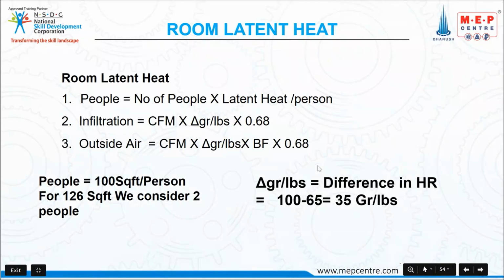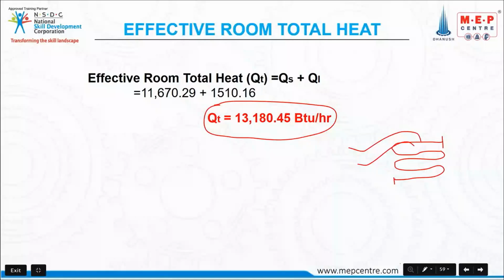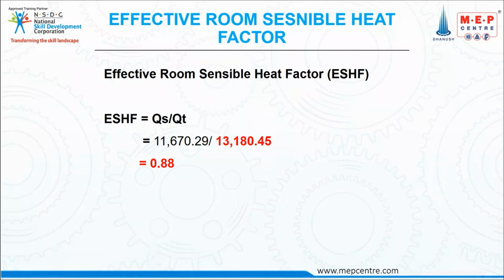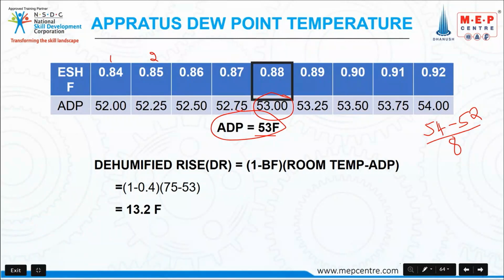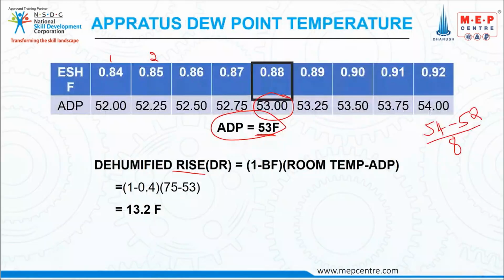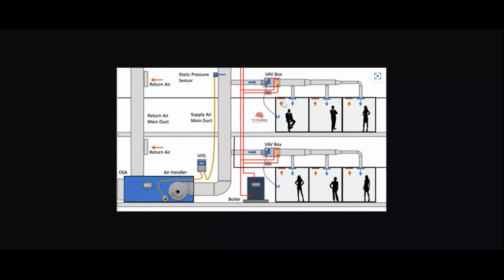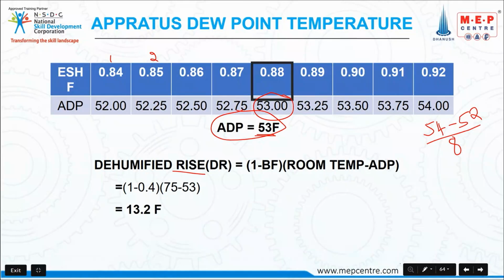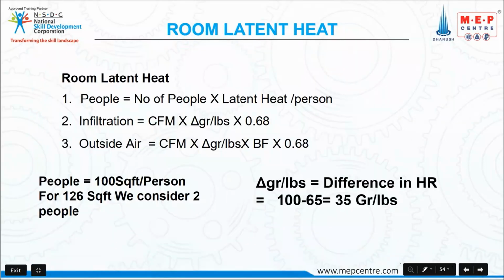C 03 28Nov23 Load Calculations C Load calculations 3 33min